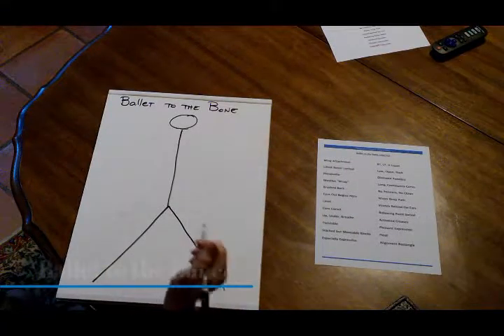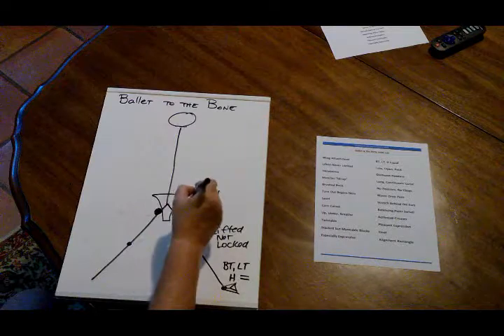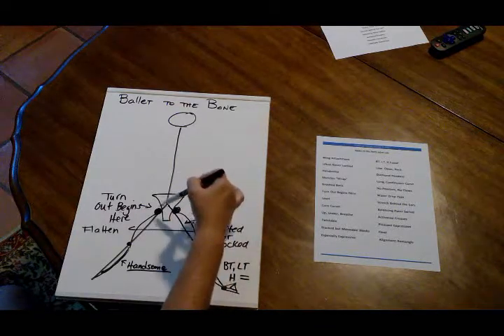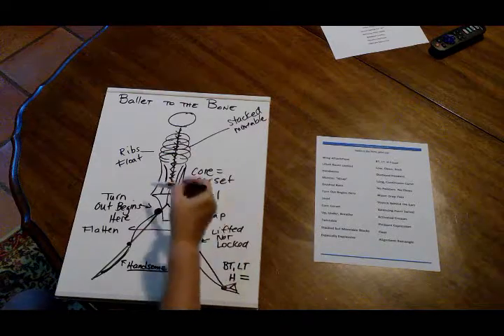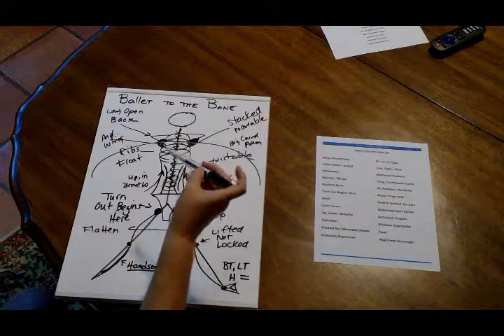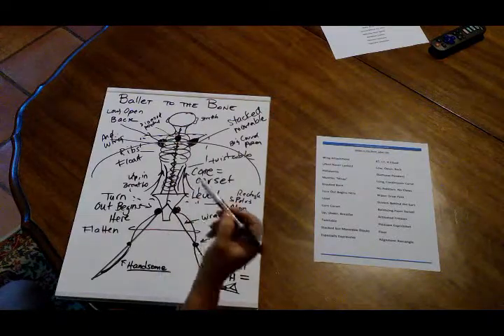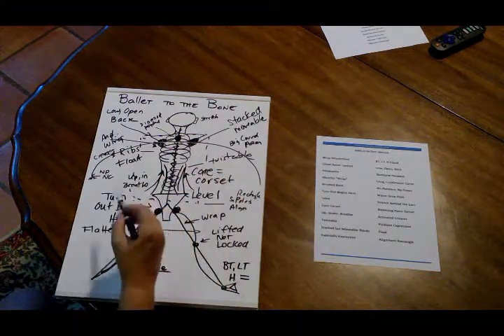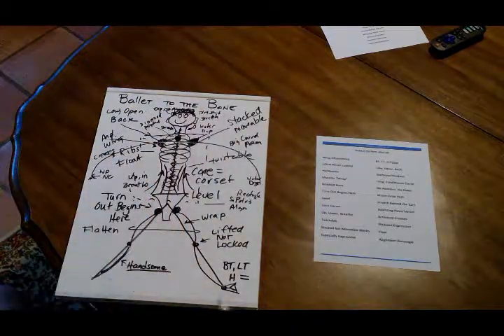Ballet to the Bone Drawing video for Teachers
This is the supporting video to the lesson starter found on the Danceable Thoughts